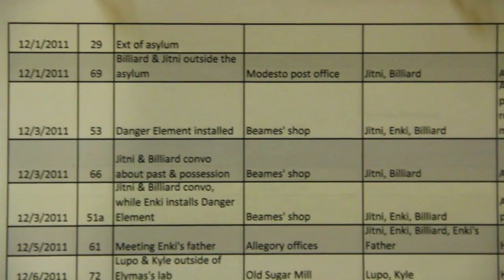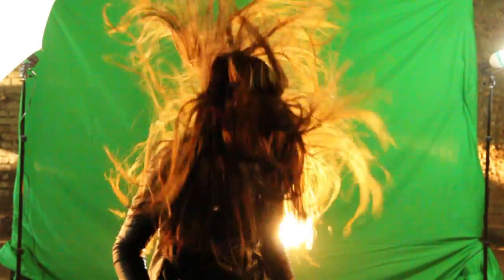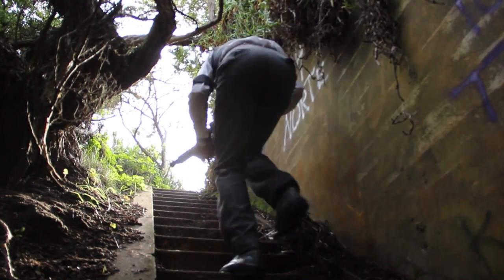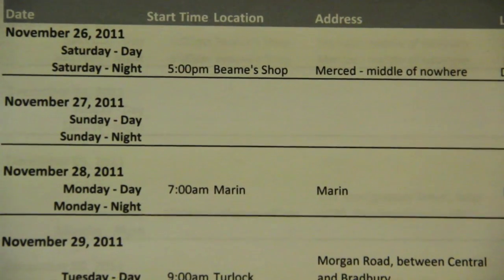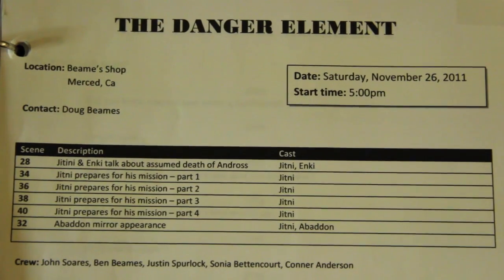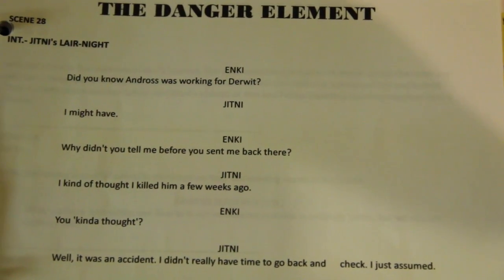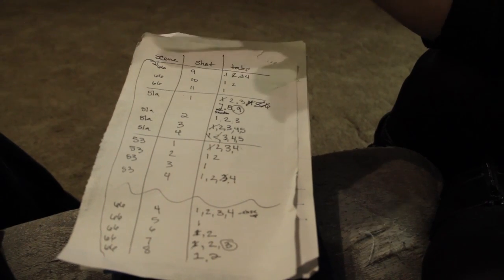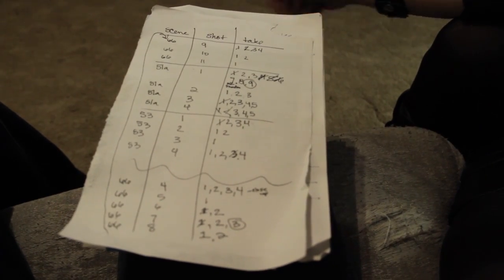Organizing an indy film shoot: The DANGER Report 22